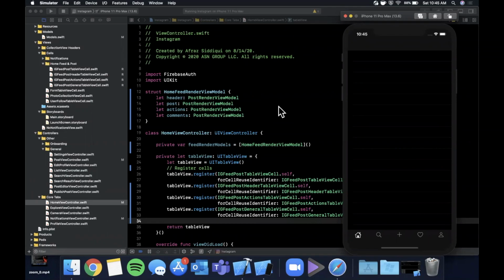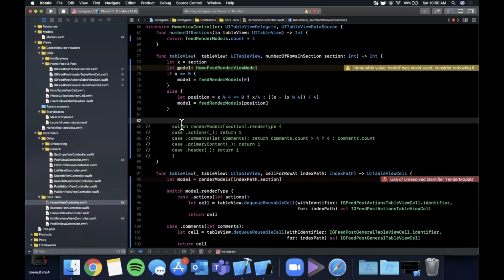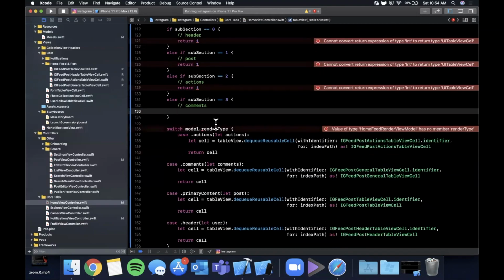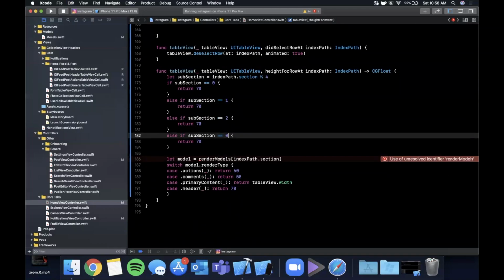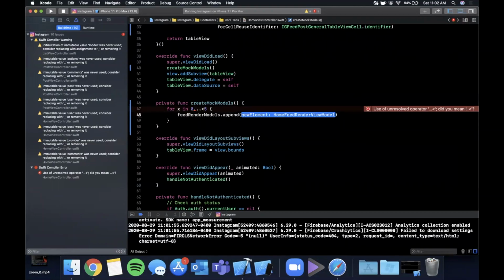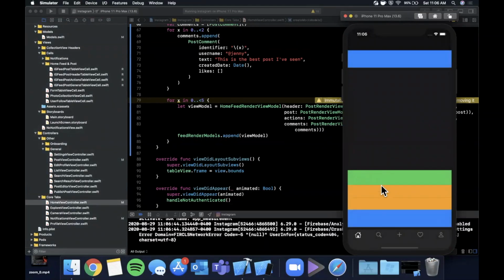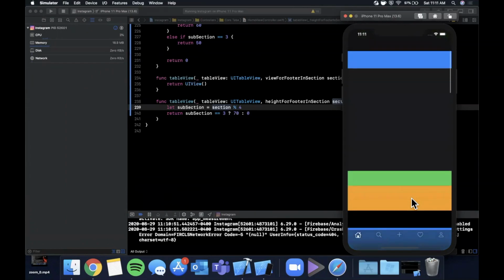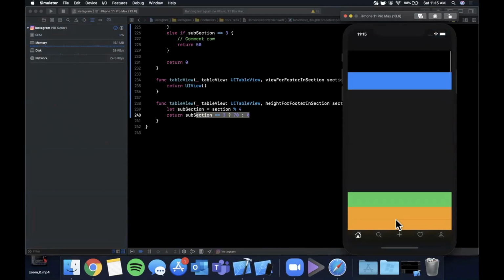Build Instagram App: Part 14 (Swift 5) - 2020 - Xcode 11 - iOS Development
In this video we will be building the Instagram app (part 14). Specifically we will put together the data layer that drives the main feed. As always we will work in Swift 5 and Xcode 11.